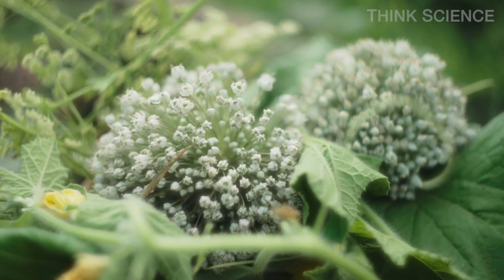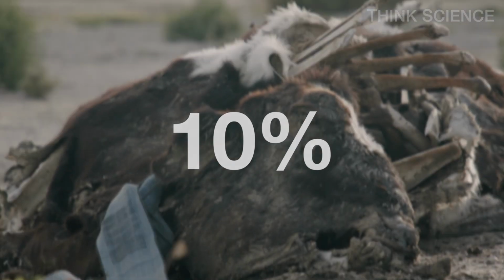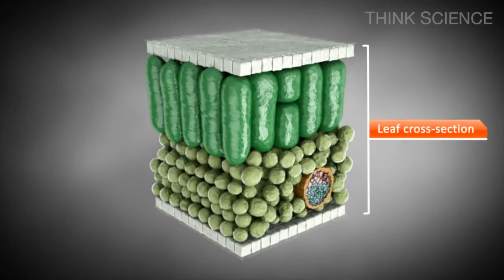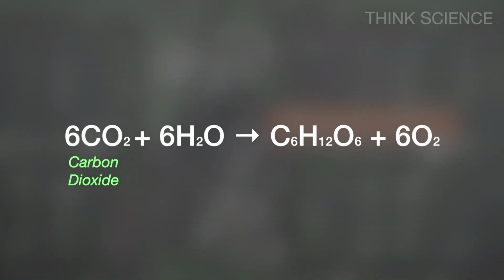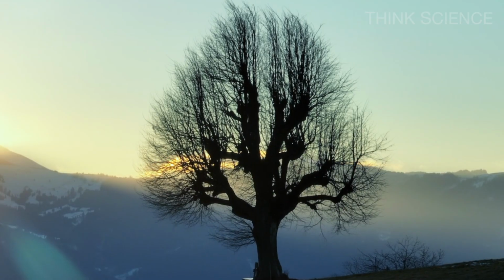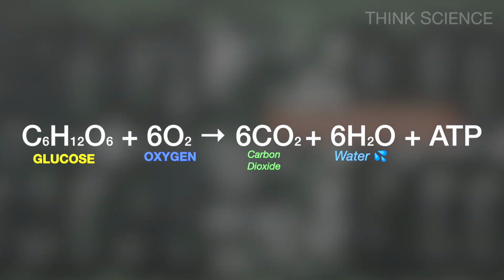Unlocking the Secrets of Photosynthesis in 5 Minutes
This video is a fast-paced and engaging video that simplifies the process of photosynthesis and ties it to cellular respiration. In just 5 minutes, you'll learn how plants convert sunlight into energy and the crucial role this process plays in sustaining life on Earth. The video also covers the chemical equation for photosynthesis and explains the concept of trophic levels in a way that's easy to understand. Whether you're a student, science enthusiast, or just curious about how plants work, this video is a must-watch!
Think Science produces videos about Technology and Innovation, Math, Biology, Chemistry, Anatomy, Aerospace and Astronomy, History, Physics and Astrophysics, Zoology and immeasurably more topics to cover. Science is a vast and fascinating study, one that is the basis for everything visible around us. We would like to help people better understand the scientific perspective, and understand the core elements of what make reasoning and problem solving a crucial skill to attain. We encourage all to join us in this journey.

➤ all sources are cited in the video

Think Science
0:00 Why are Plants important?
0:14 Trophic Level of Organisms
0:51 Carnivorous Plants
1:13 The Sun's Rays
1:54 Layers of the Leaf
2:20 Chemical Formula for Photosynthesis
3:29 Glucose
3:45 Cellular Respiration and Chemical Formula
4:44 Significance of Photosynthesis